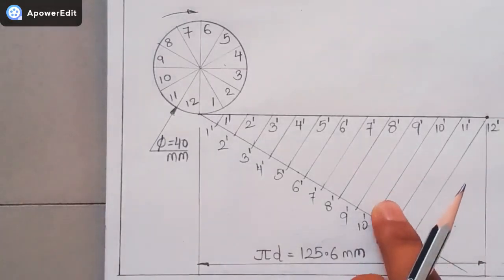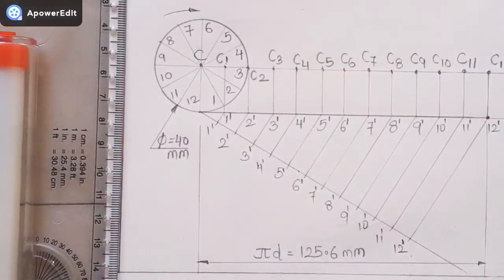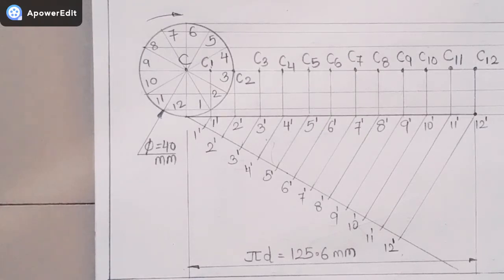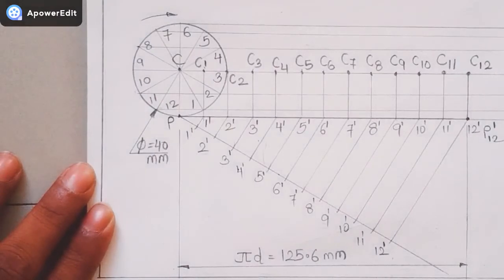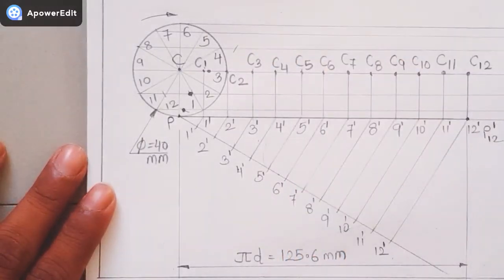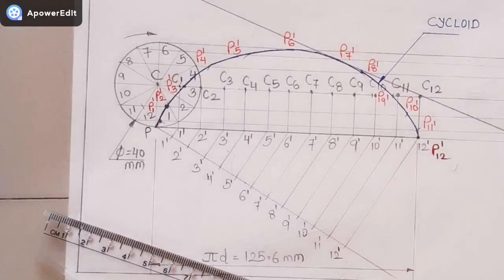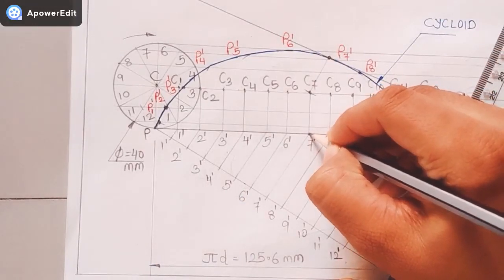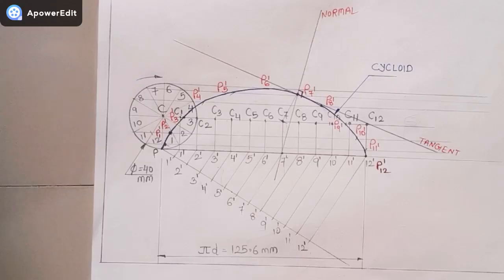Engineering Curves : Construction Of Cycloid By Karthik Sankararaman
First Year Engineering Semester II